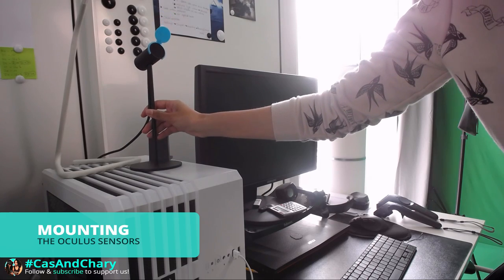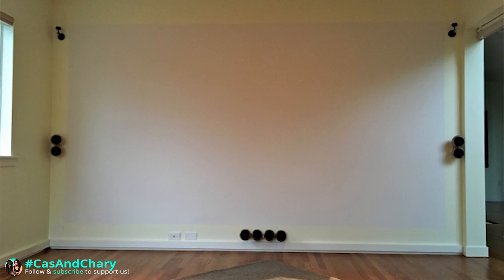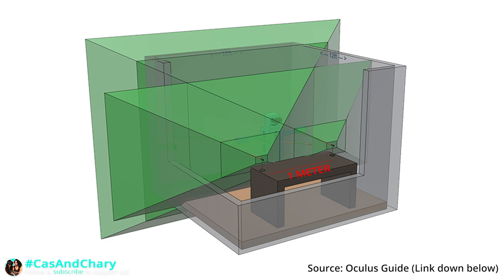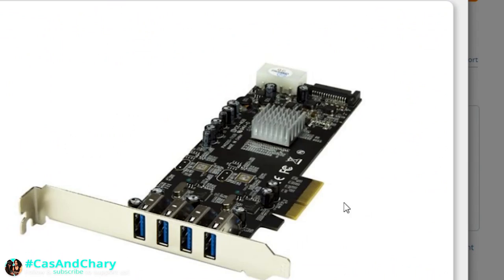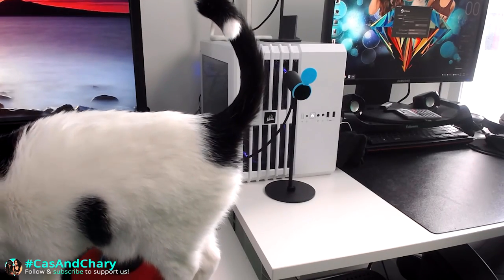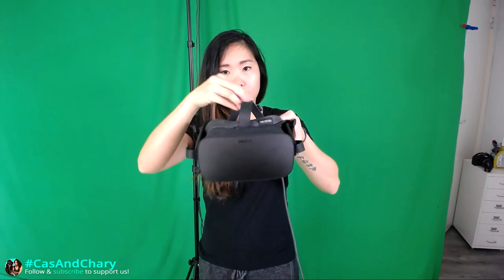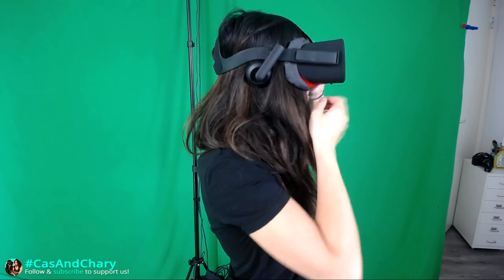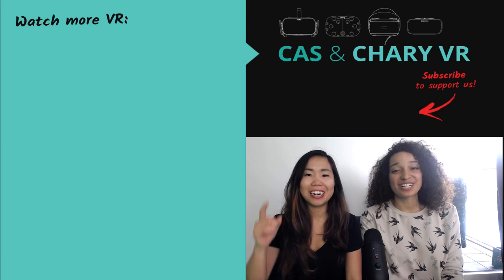OCULUS RIFT TIPS AND TRICKS - Roomscale Tracking, Mounts and How To Wear The Headset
Sharing tips and tricks on the Oculus Rift, this video gives you tips about room scale tracking, several mounts and how to wear the headset if you have blurry image.

Since we have the Oculus Rift CV1 + Touch for a while now, we thought we would share some of our personal experiences in this series. In this video we are talking about how to mount your Oculus sensors and how to place them to optimize it for the best room scale tracking experience. We will also give you guys some tips on how to wear the Oculus HMD to prevent blurry image. We give you our personal take on the do's and don'ts.

➤ Neewer 2 Pack Light Stands with Tripod Mini Ball (Ball Heads)

* If you purchase an item using our Amazon link, it provides me a small referral fee which helps us keep this channel up and running. We'll use it to buy more VR games or accessories to review. However, you don't have to use these links. If you do, thank you!

Oculus Roomscale Tips For Setting Up A Killer VR Room →